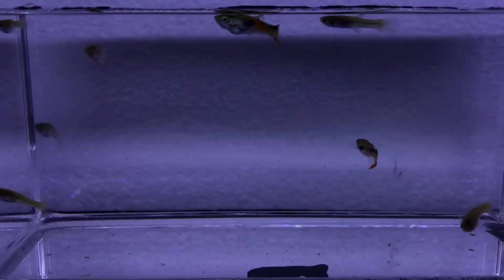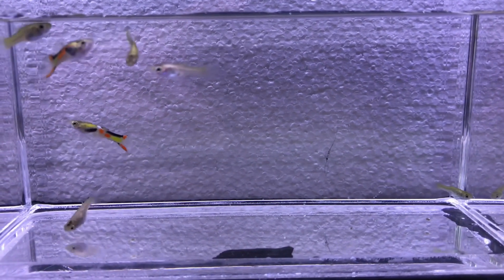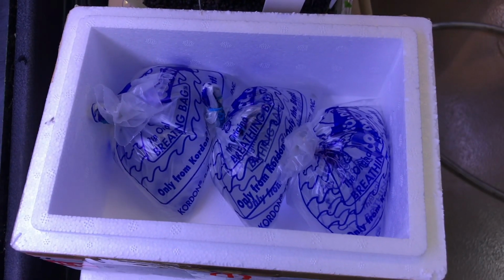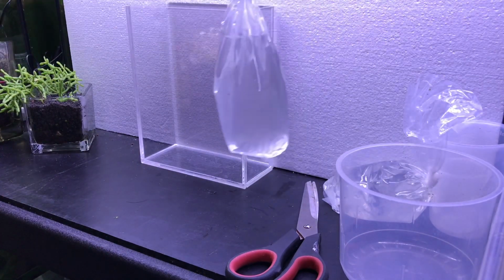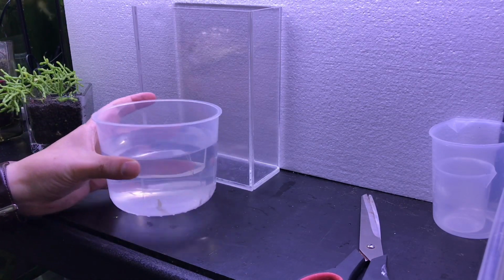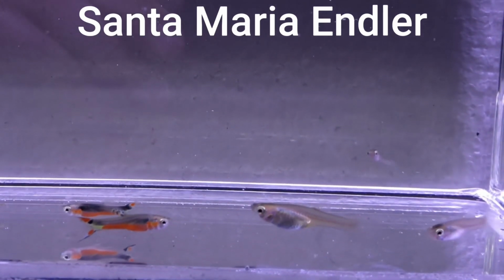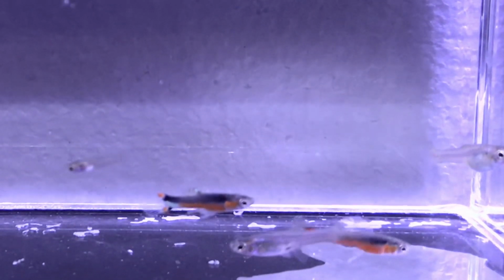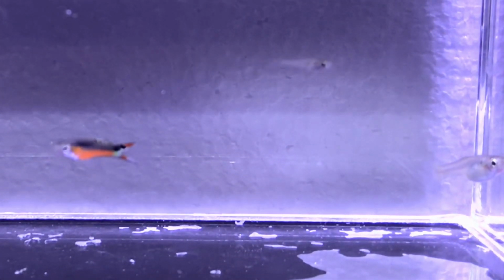How to get new fish: Swapping with other hobbiests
Swapping is a great way to expand ones collection and to acquire the fish/plant/invertebrates you are after.